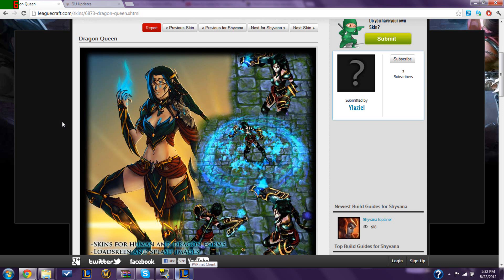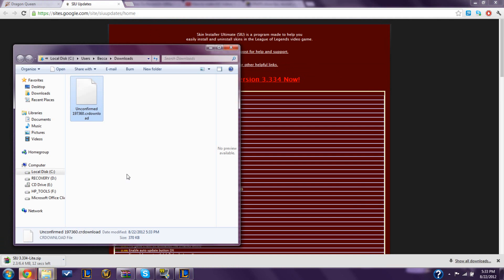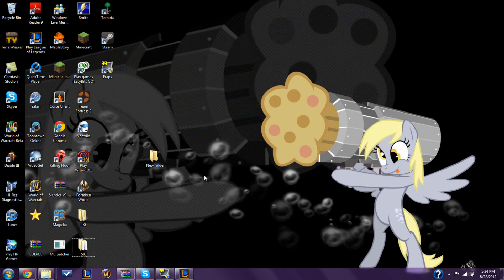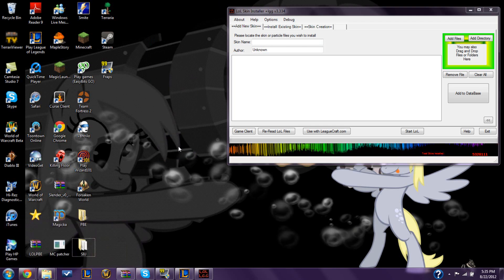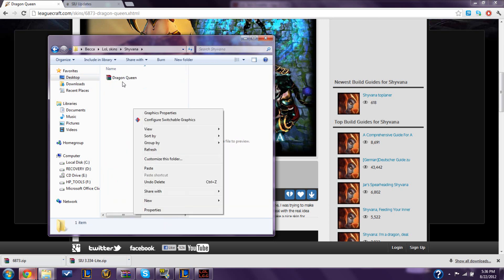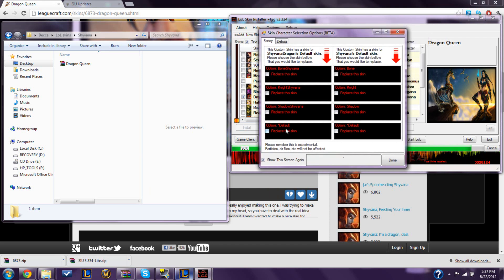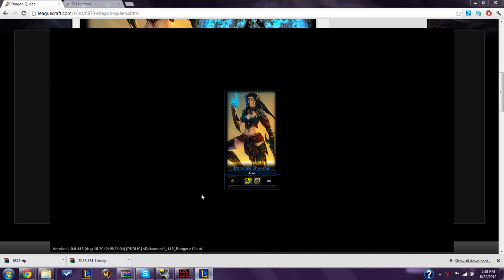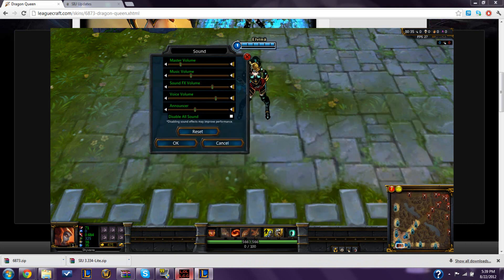LoL- How to install SIU and Custom Skins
Just a tutorial on how to install Skin Installer Ultimate, and custom skins for League of Legends.